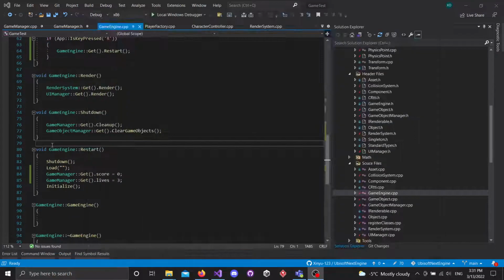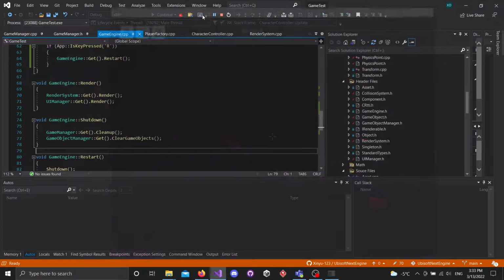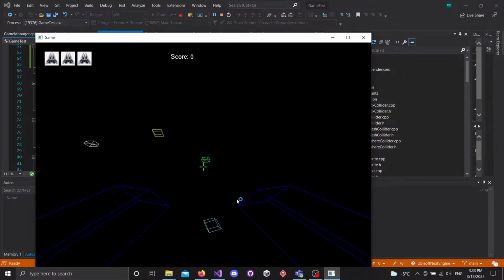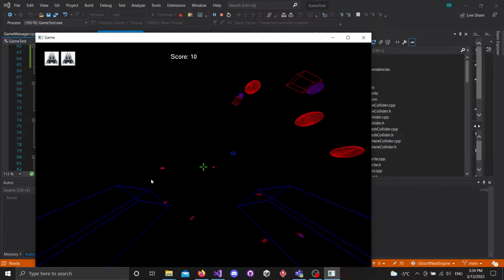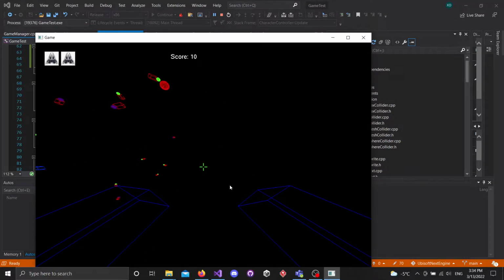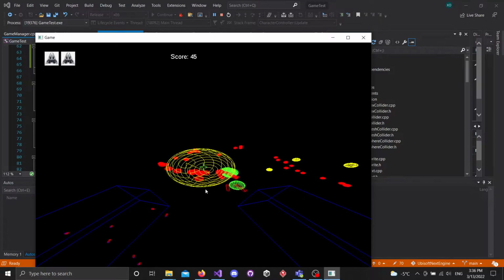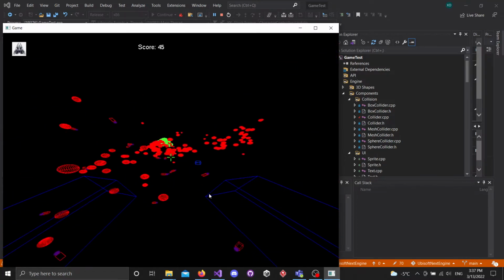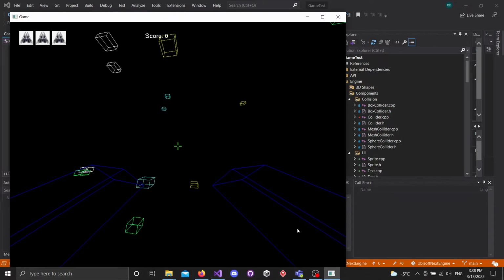Ubisoft Next 2022 Programming Showcase